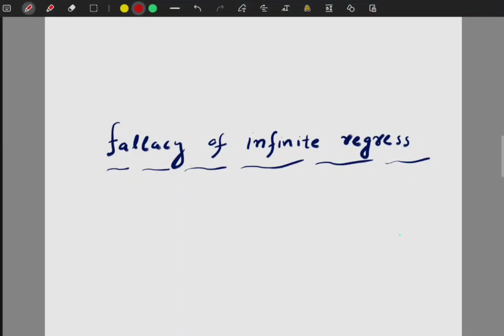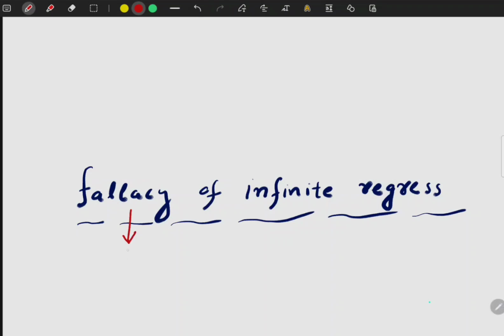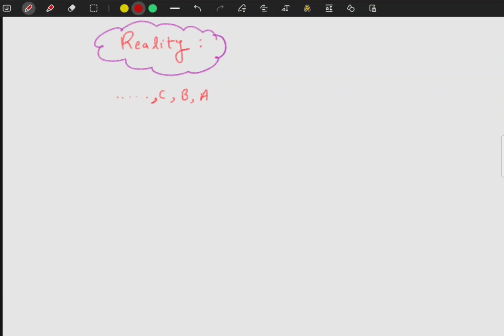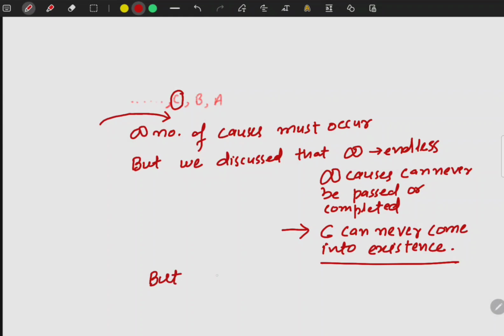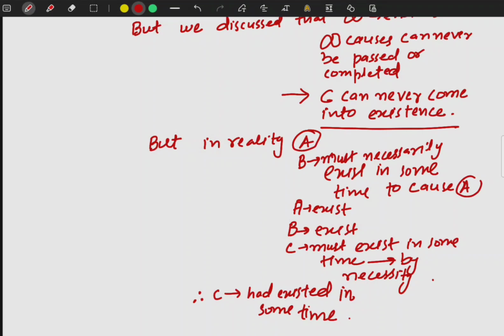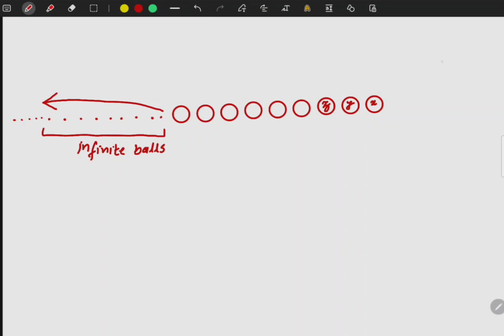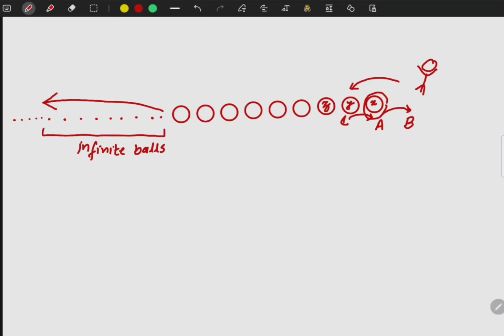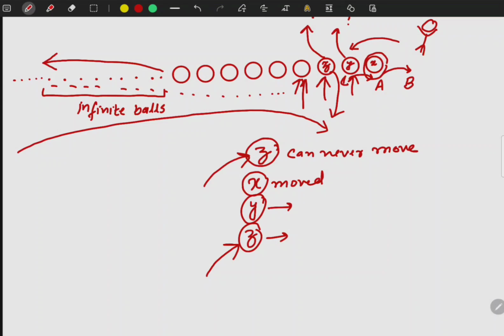Fallacy of Infinite regress explained | Stay tuned for more videos| jabl at Tariq